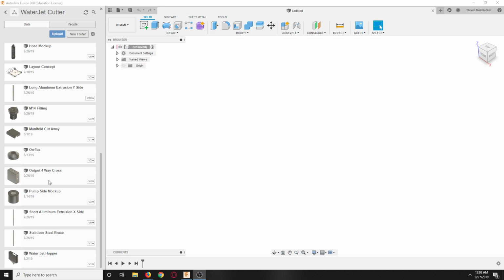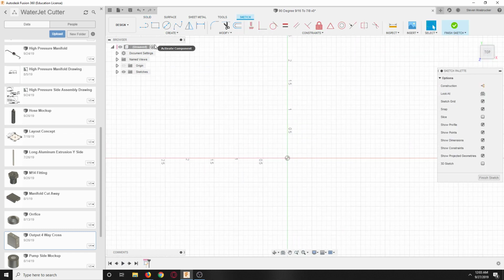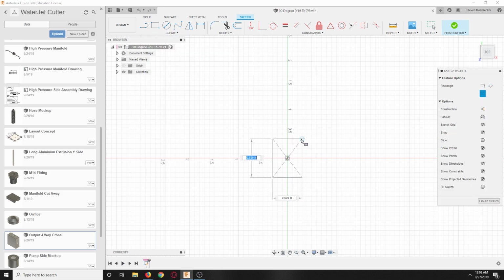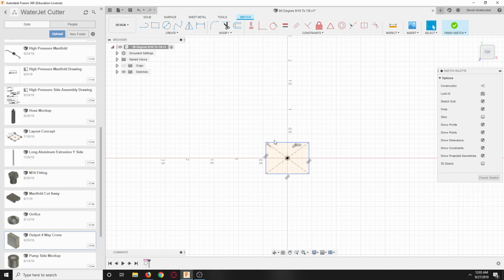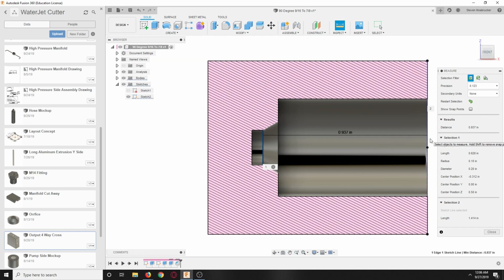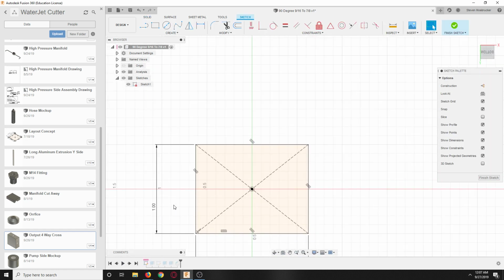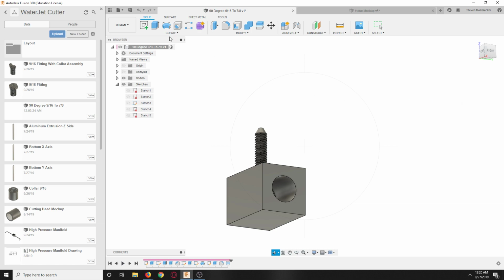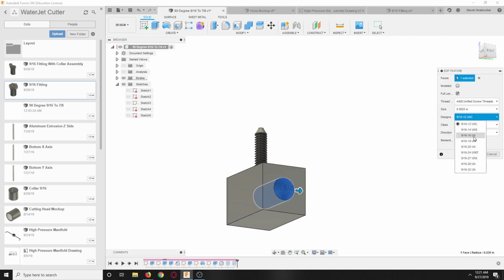Water Jet 21